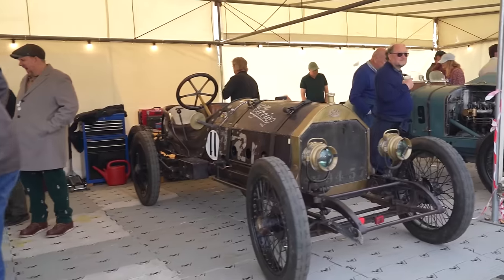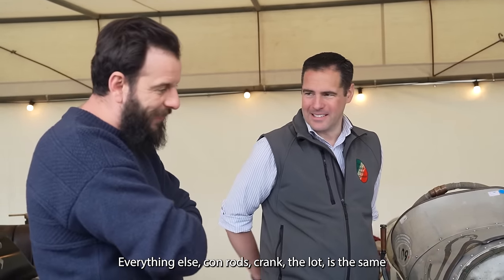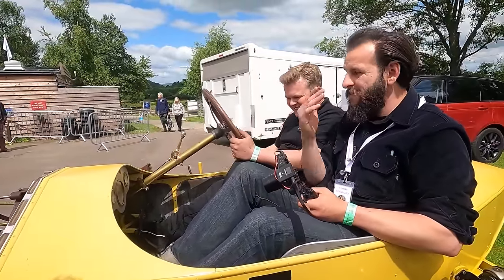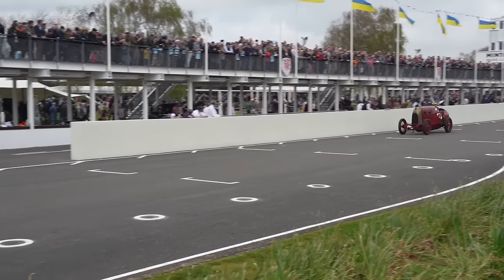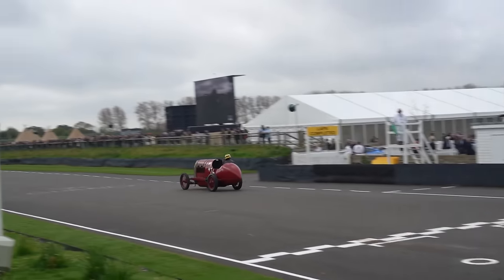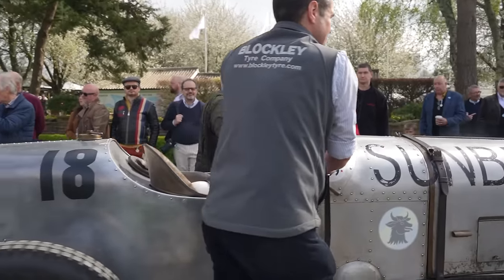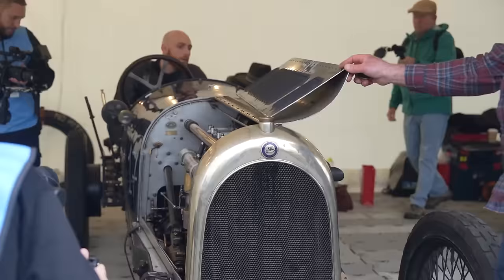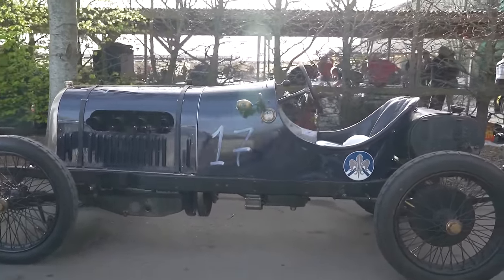Aero-Engined Cars at Goodwood Members' Meeting!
I was invited to the 81st Goodwood Members Meeting, which has given me more desire to build my very own aero-engine car!

You'll receive notifications when I upload a new video - every Sunday at 5pm (GMT)!